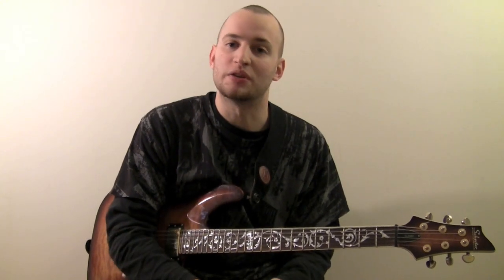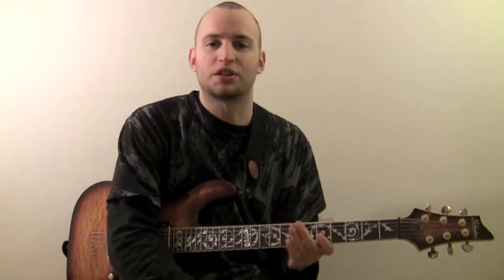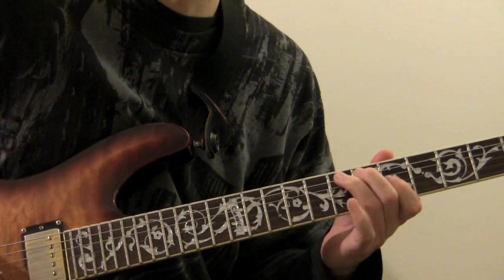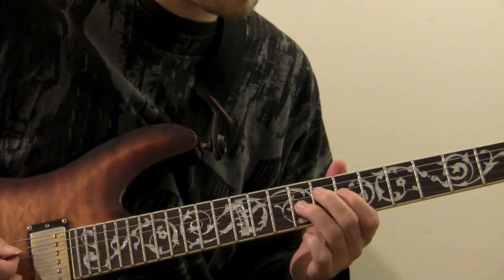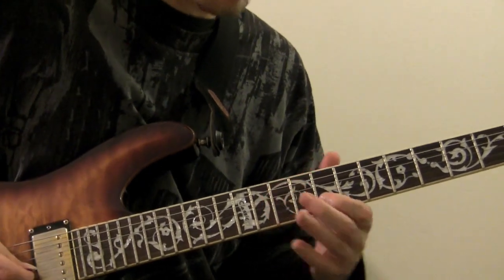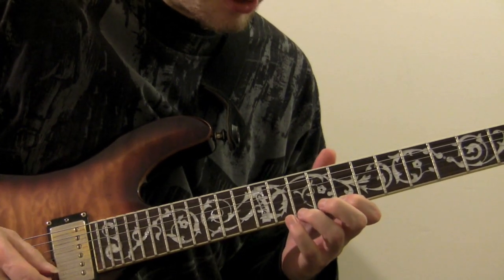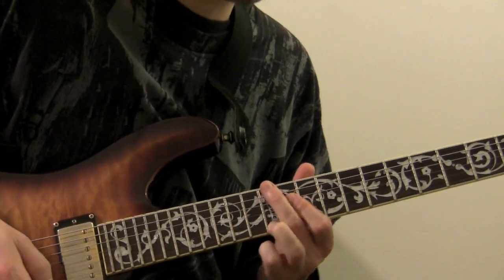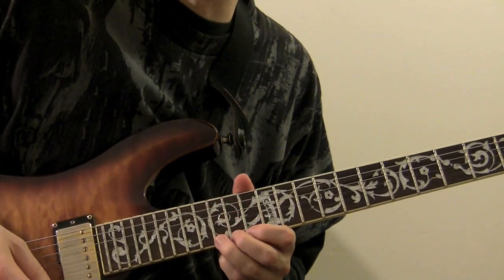Weekly Axe Kicking #12: Repeated Notes On Guitar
Jim Perona presents the Weekly Axe Kicking.  #12:  Repeated Notes On Guitar

for information on taking live, online guitar lessons with Jim!

Jim Perona holds a Master's in Music degree in Classical Guitar Performance from the New England Conservatory where he studied with world-renowned guitarist Eliot Fisk.  He also holds a Bachelor's in Music from Northern Illinois University where he studied with jazz/fusion/classical virtuoso Fareed Haque.